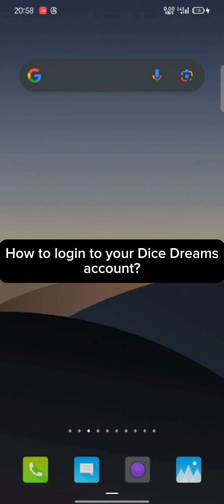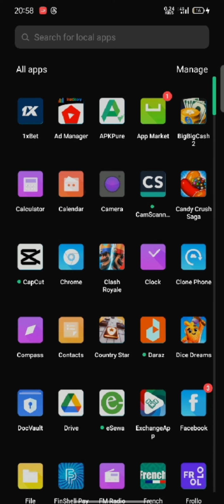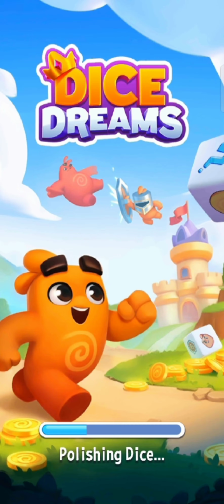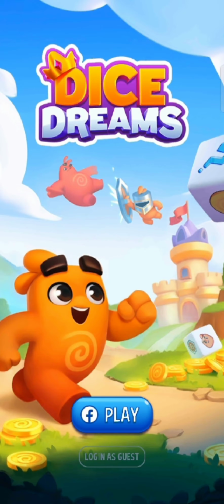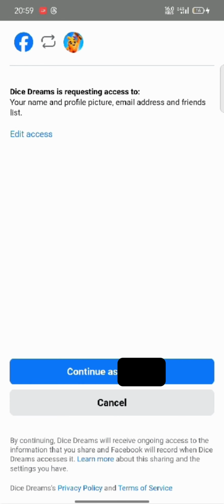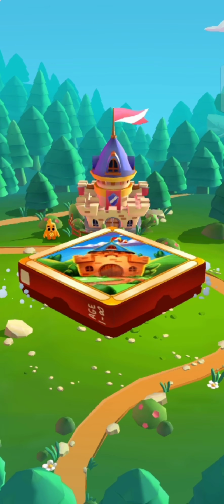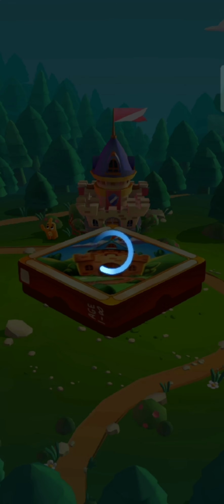How to Sign in to Your Dice Dreams Account? Login to Your Dice Dreams Account on Android 2024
Welcome to the ultimate guide on how to sign in to your Dice Dreams account! Whether you're a seasoned player or just starting your dice-rolling adventure, this tutorial will walk you through the simple steps to access your account and dive back into the excitement of the game.